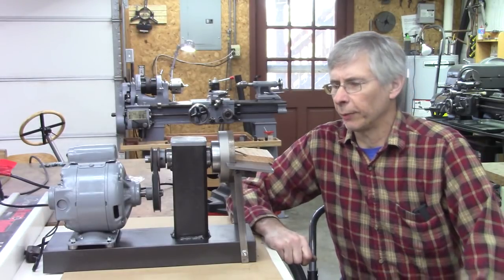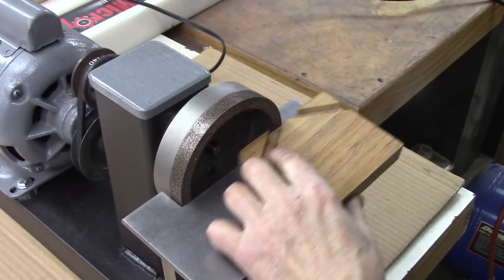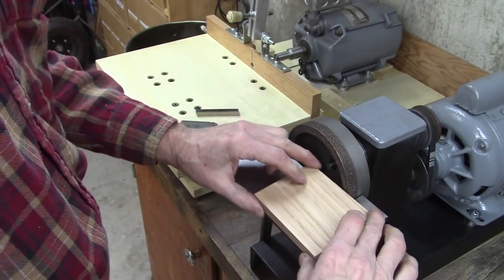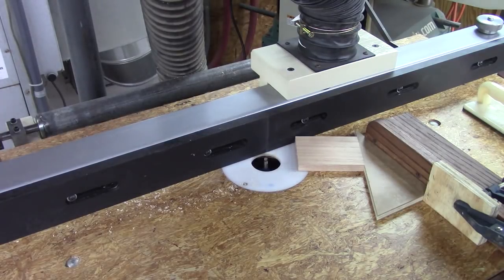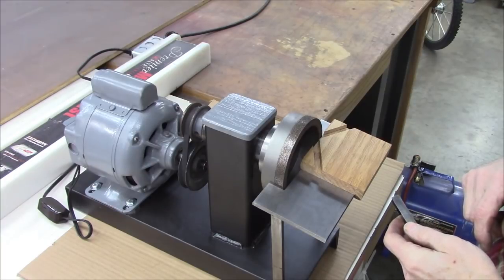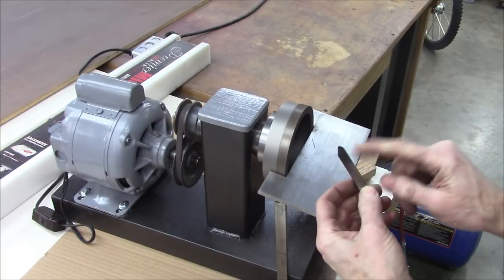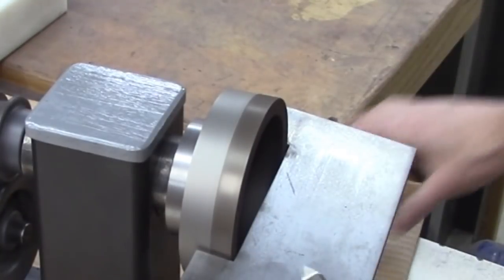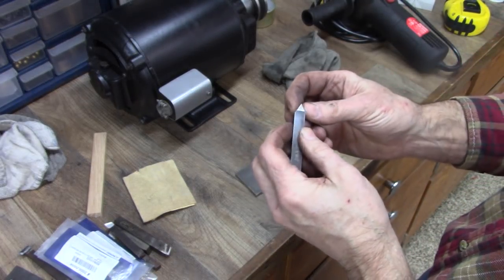Grinding a HSS Thread Cutting Tool with a CBN Wheel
Building a grinding guide (or jig) to grind a High Speed Steel thread cutting tool using my new CBN wheel and grinder. CBN grinding wheels are used to grind hard materials such as hard ferrous materials, hardened steel, bearing steel and nickel based alloys. CBN is an acronym for “cubic boron nitride” and is the second hardest material known to man, right behind diamond. It grinds HSS fast and with less heat build up than any other material.